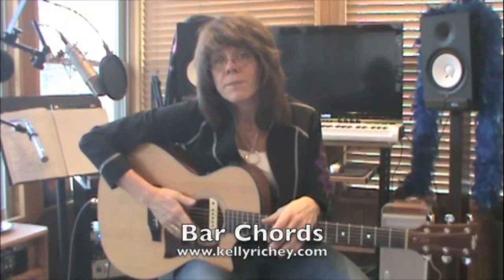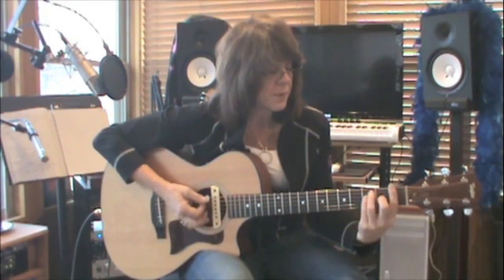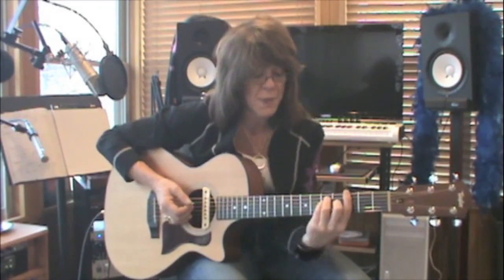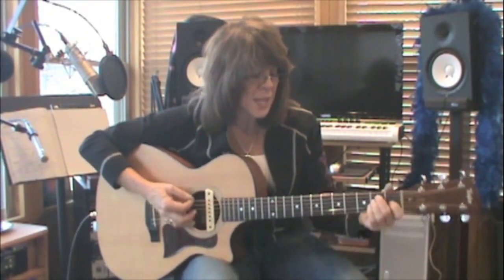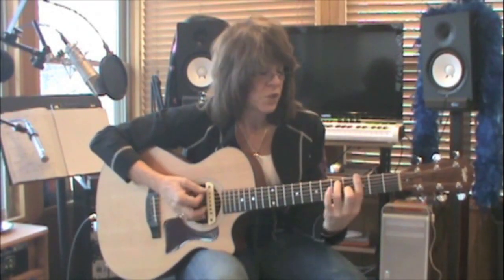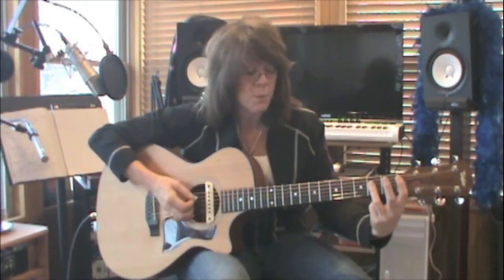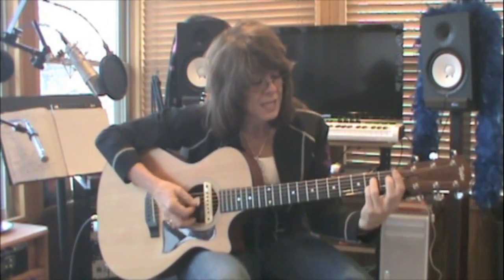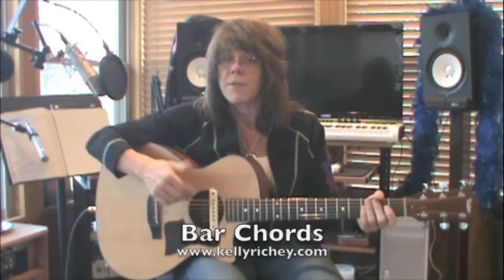Blues Guitar for Beginners - Bar Chord Basics Made Easy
In this video, Blues Guitar for Beginners - Bar Chord Basics Made Easy, you will learn bar chord basics so you can play songs you love.

LESSON #12: Bar Chord Basics Made Easy
Learn to bar chord basics to play songs you love.
Bar Chords Basics Made Easy for Beginners